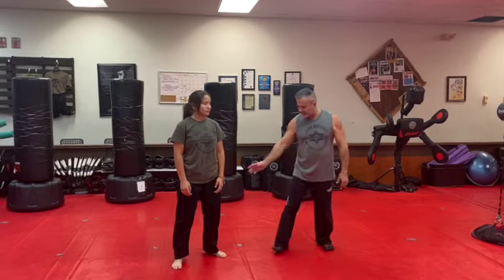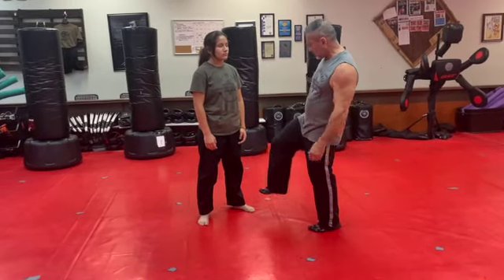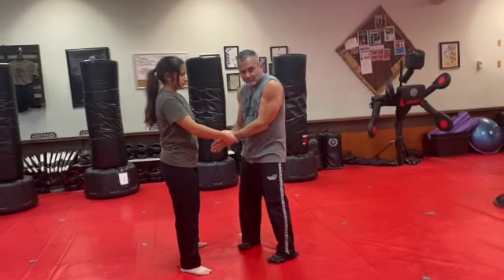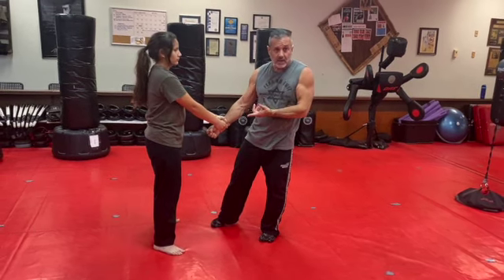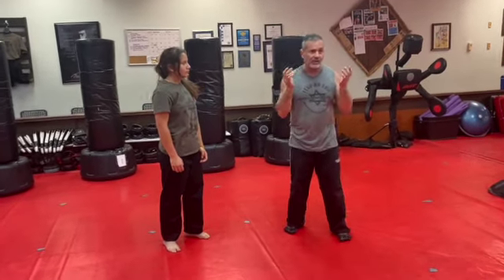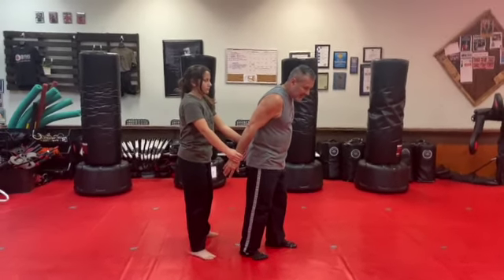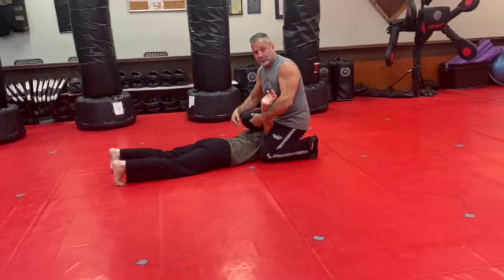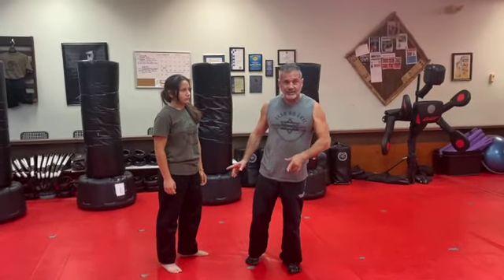Krav Maga Escape from Wrist Grabs/Self Defense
This video explores the Krav Maga Israeli tactical self defense way to escape from different wrist grabs. 1 hand on 1 wrist, 2 hands on 1 wrist, both wrists grabbed, your hands are up both wrists grabbed, both wrists grabbed from behind.

Krav Maga is the quickest and easiest way to self defense.